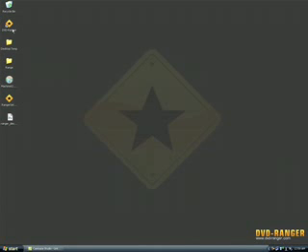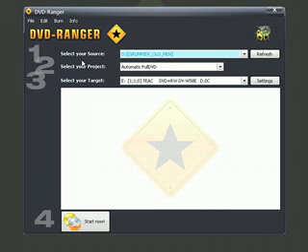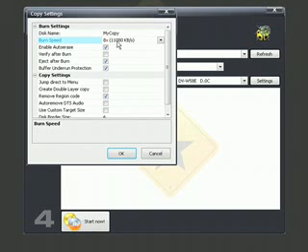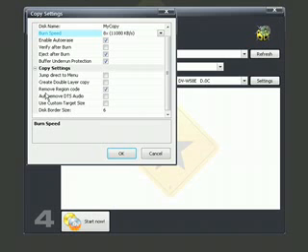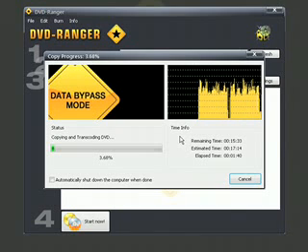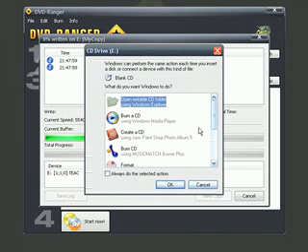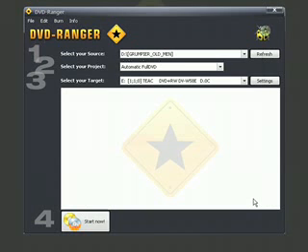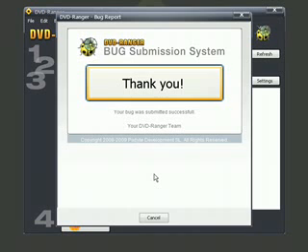How to use DVD Ranger - DVD Copying Software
DVD Ranger is a new DVD Burning Software that allows you to Copy Protected DVD movies, burn videos to DVD and other burning functions.